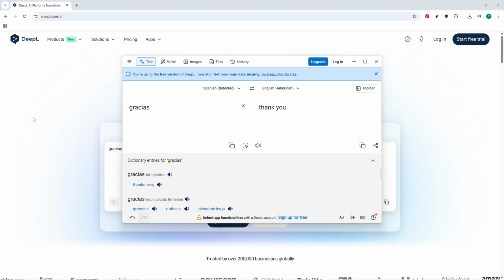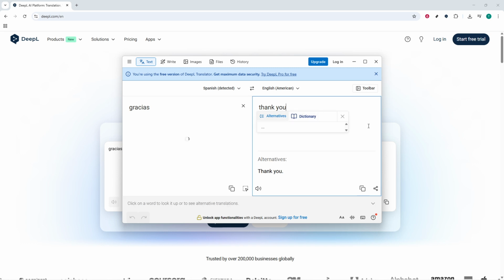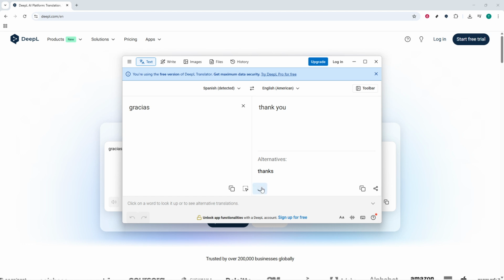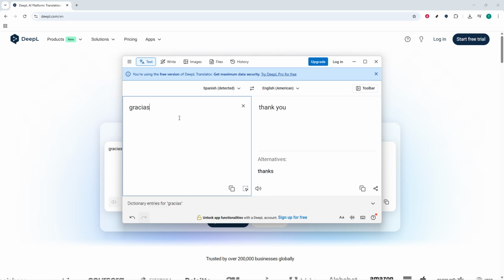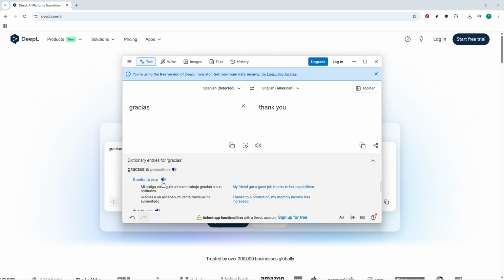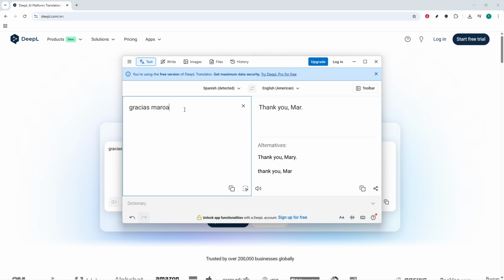How To Listen To Pronunciation In DeepL (Full Guide)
In this video, you will learn exactly how to use the audio features in DeepL to hear correct pronunciations for your translations. Whether you are learning a new language or verifying professional text, the text-to-speech tool is invaluable.

Key points covered:
• Locating the speaker icon in the DeepL interface
• Listening to both source and target language audio
• Using the pronunciation feature on desktop and mobile
• Improving your accent with native-sounding AI voices